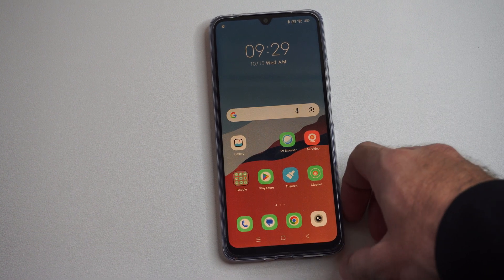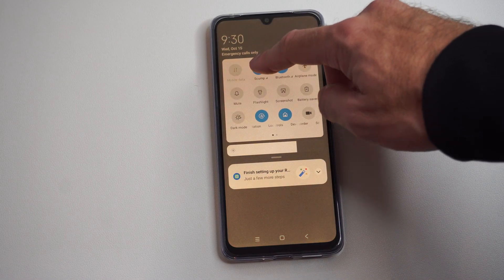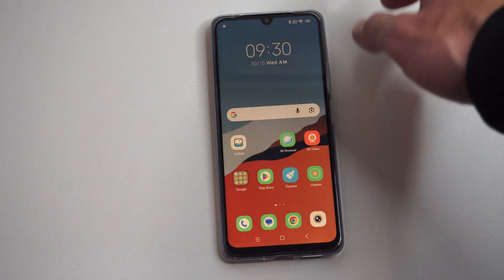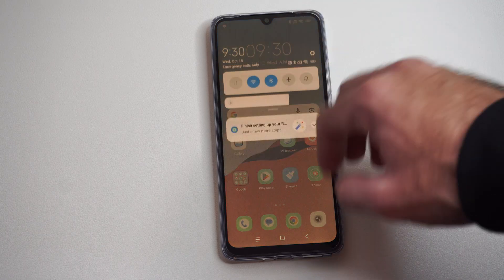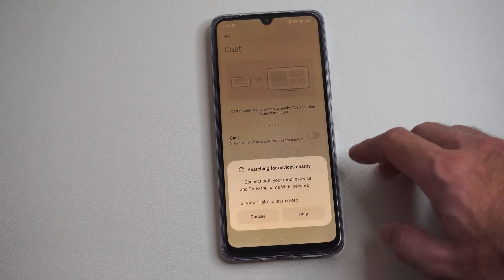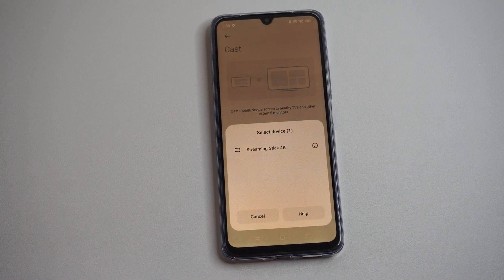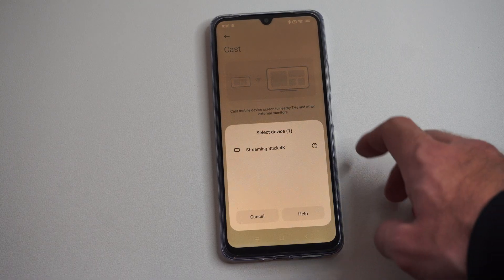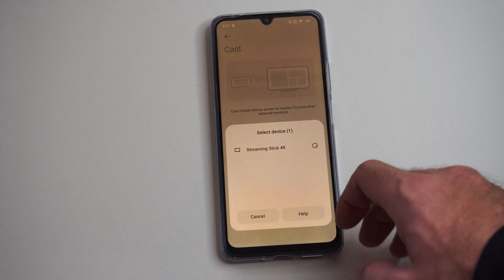How to Screen Mirror your Xiaomi Phone to TV (Android Tutorial)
Screen mirroring your Xiaomi phone (running MIUI) to a TV is typically done using the built-in Cast feature, which utilizes standards like Miracast or works with Google Cast (Chromecast).

Here is a step-by-step guide for a seamless connection.

Method 1: Using the Built-in MIUI Cast Feature (For Smart TVs)
This is the fastest and easiest method, as it uses the feature integrated into your Xiaomi phone's system.

Prerequisites
Same Wi-Fi Network: Your Xiaomi phone and your Smart TV (or connected streaming stick like a Fire TV Stick, Mi TV Stick, or Chromecast) must be connected to the same Wi-Fi network.

TV's Casting Feature: Ensure your TV's casting or screen mirroring function (sometimes called Miracast, Screen Share, Smart View, or Wireless Display) is turned on or ready to receive a connection.

Steps on Your Xiaomi Phone
Open the Quick Settings Panel:

Swipe down from the top right corner of your screen (for newer MIUI versions) to open the Control Center.

Alternatively, swipe down from the top to open the full notification shade, then swipe down again to expand the Quick Settings.

Find the Cast Toggle: Look for and tap the icon labeled "Cast" or "Wireless Display."

Tip: You may need to swipe left or tap an "Edit" button to find the "Cast" icon.

Enable Cast: Tap the "Cast" toggle to turn it on. Your phone will begin scanning for nearby compatible devices.

Select Your TV: After a few moments, your TV's name should appear in the list of available devices (e.g., "LG webOS TV," "Samsung Smart TV," or "Mi TV Stick").

Tap to Connect: Tap the name of your TV.

Accept on TV: On your TV screen, a prompt will likely appear asking for permission to connect. Use your TV remote to select "Allow" or "Accept."